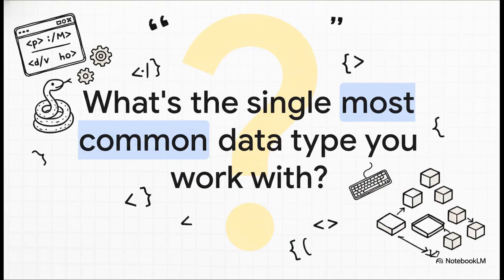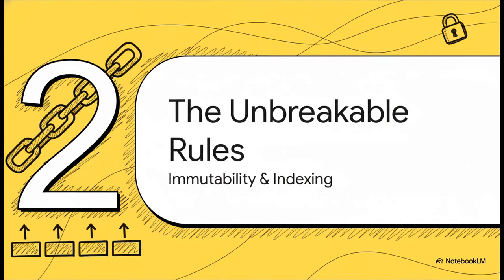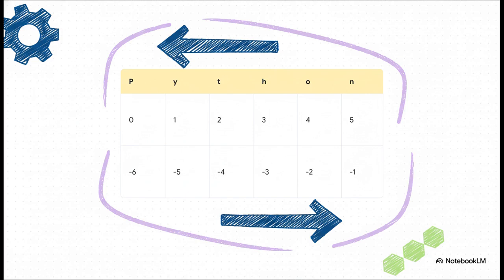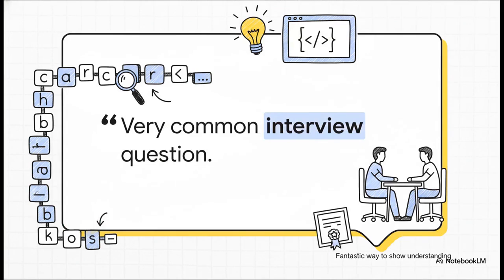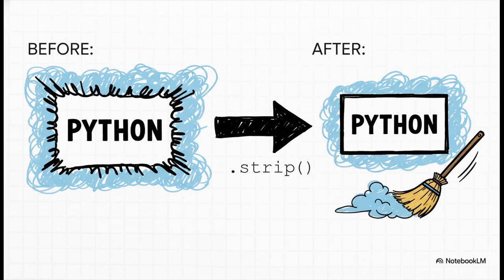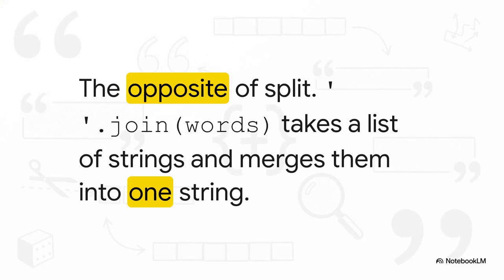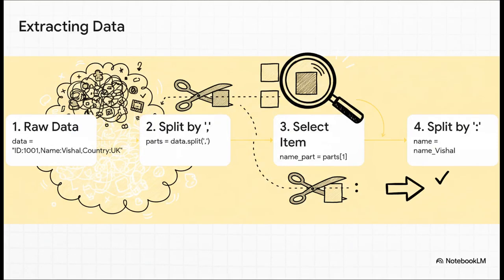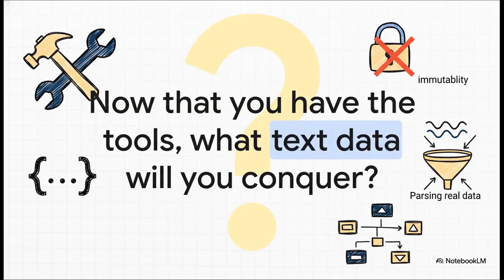Python Strings Secrets Every Beginner Should Know | Advanced String Tricks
In this video, we explore more secrets about Python strings and reveal powerful string techniques that many beginners do not know.

Strings are one of the most important data types in Python and are used in almost every program. Understanding how to manipulate and process strings efficiently can make your Python code much more powerful.

In this tutorial, you will learn several advanced Python string concepts and practical tricks that will help you write cleaner and smarter code.

Topics covered in this video:

• Advanced Python string methods
• Useful string tricks for beginners
• Practical examples of string manipulation
• Real coding examples using Python strings
• Performance tips when working with text data

Python strings are widely used in:

• Data analysis
• Automation scripts
• Web development
• Text processing
• Log file analysis

Learning advanced string techniques will make you a stronger Python programmer and help you write more efficient code.

This video is perfect for:

• Python beginners
• Software development beginners
• Anyone who wants to master Python strings